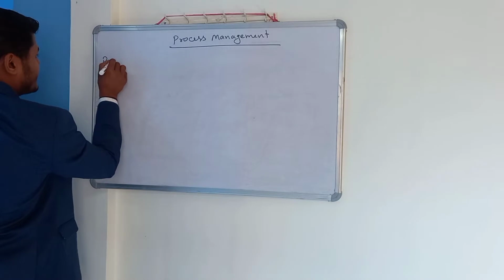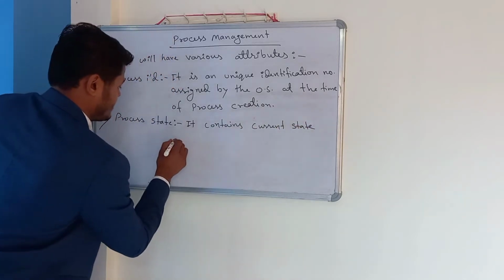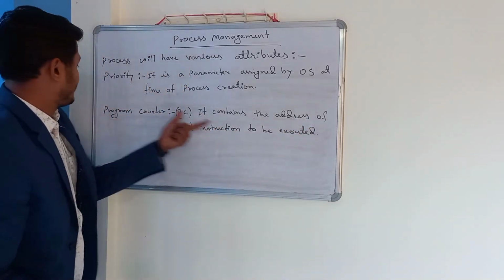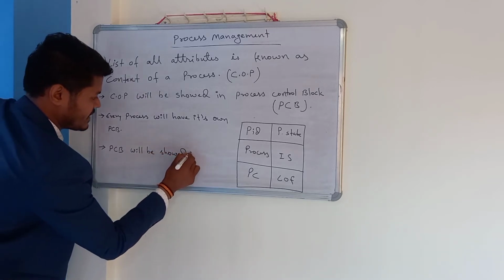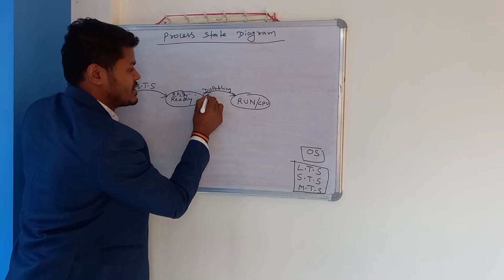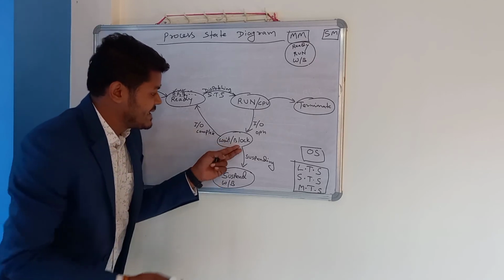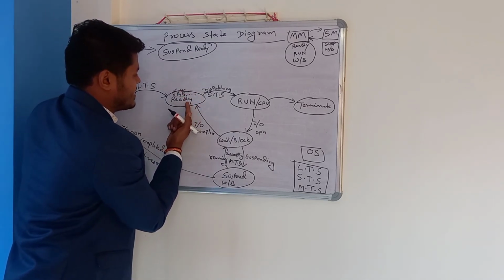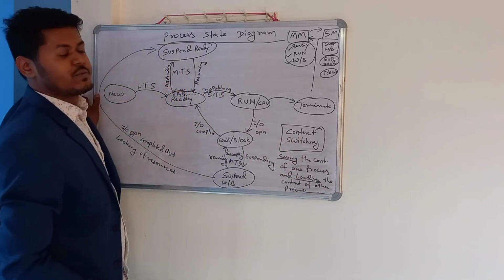Process Management ll Operating System ll Er.Deepak Prakash